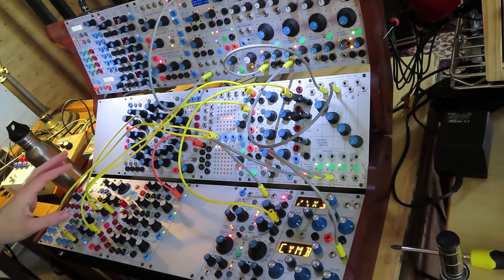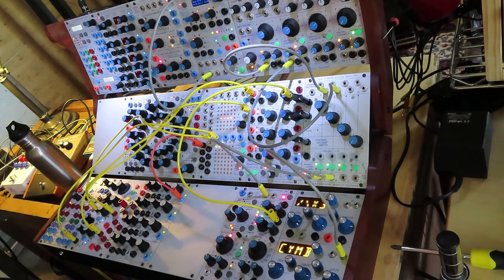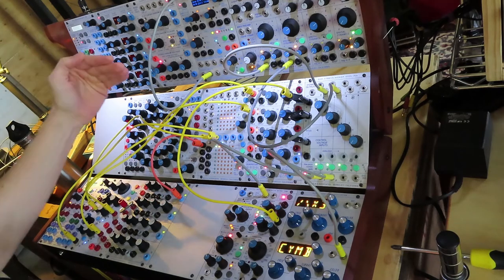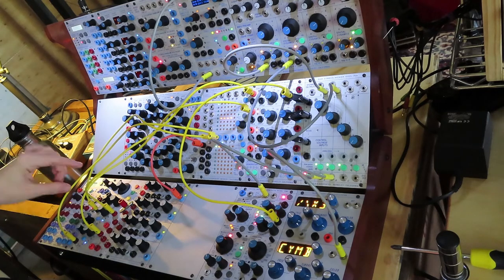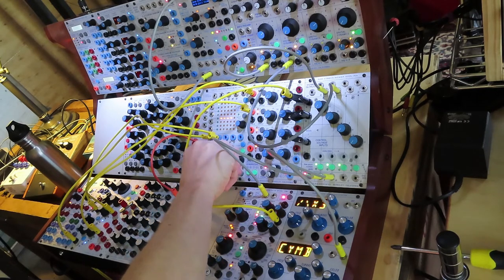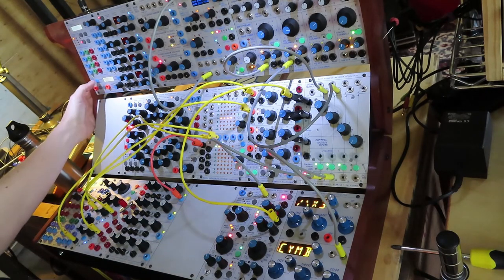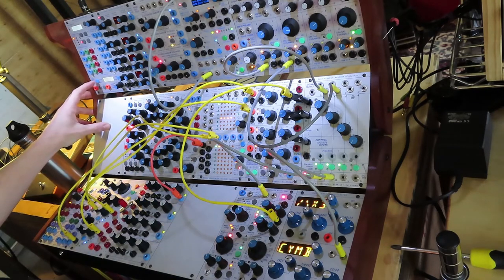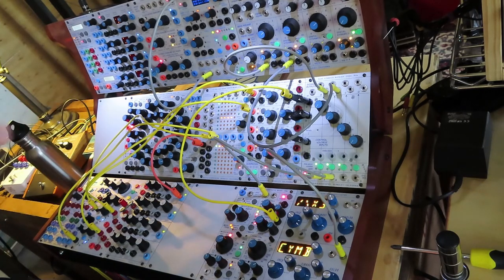Buchla non-e Presets - using the 210e...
In this video I show how you can get very basic preset functionality over some non-e modules in the 200e system by using a constant value voltage (here supplied by the 254 - but could easily come from the 255e etc.) then split and attenuated using the 210e.